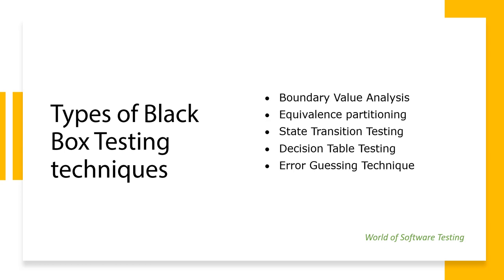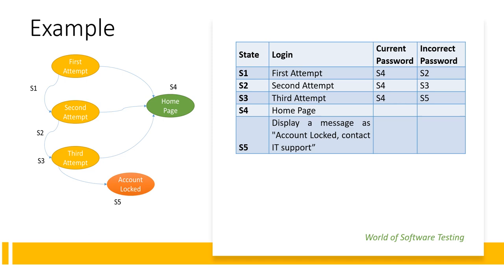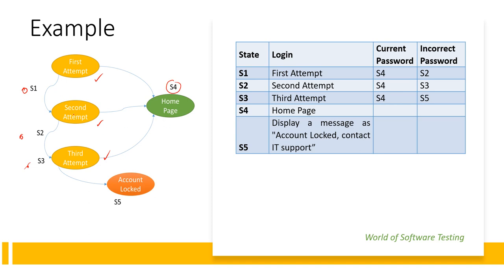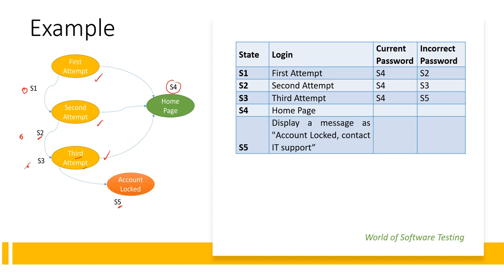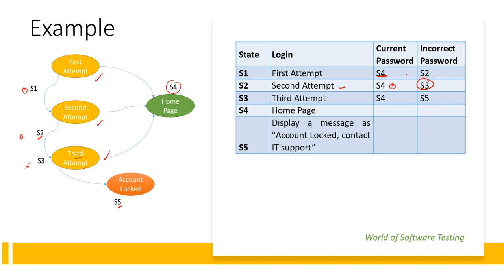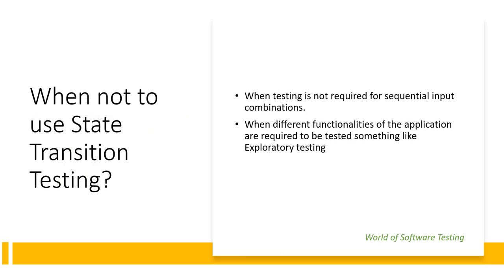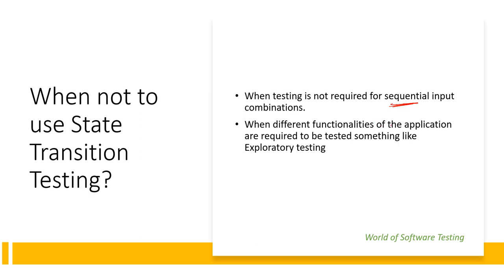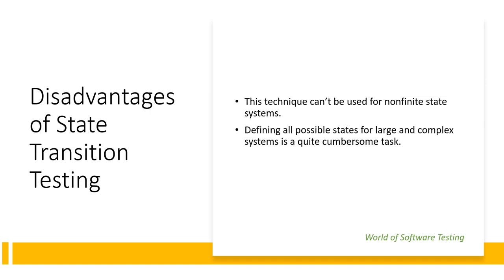State Transition Technique | Black Box Testing Techniques | Software Testing Explained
Types of Black Box Testing techniques
State Transition Technique
When to use State Transition Technique
State Transition Technique Example
Advantages and Disadvantages of State Transition Technique